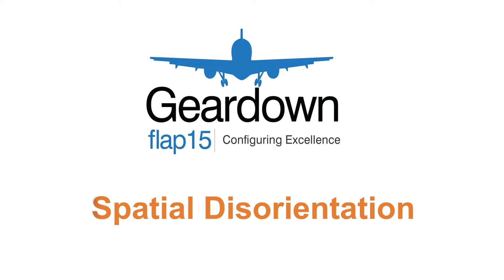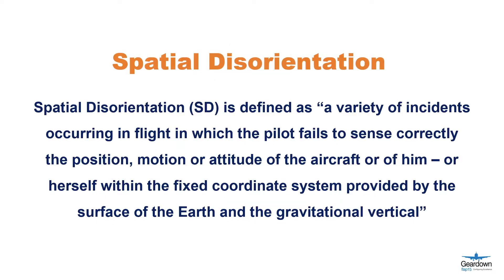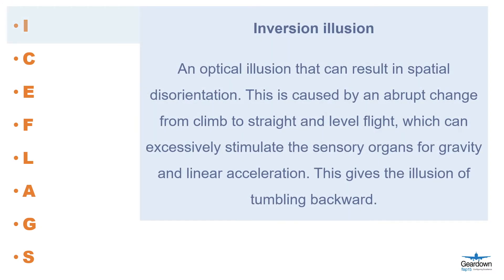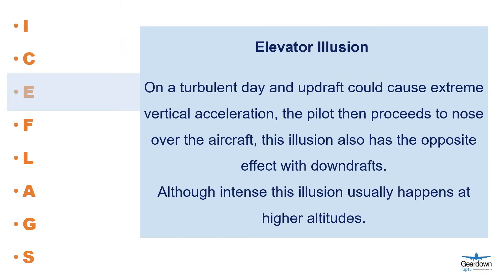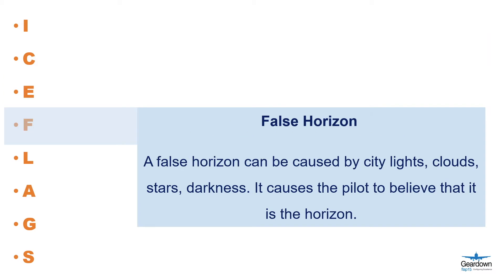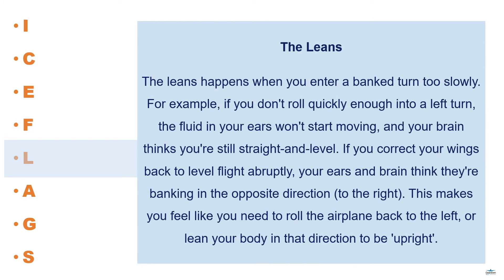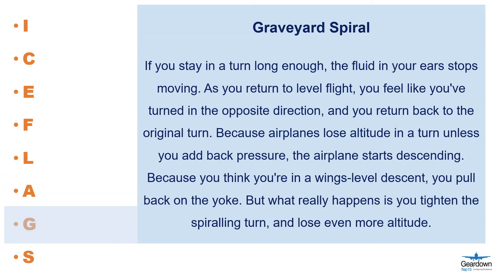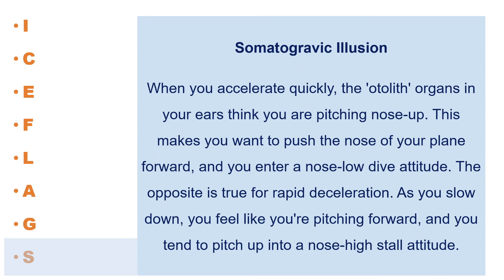Spatial Disorientation - ICEFLAGS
A brief introduction to Spatial Disorientation.
ICEFLAGS is an easy abbreviation to remember some common illusions